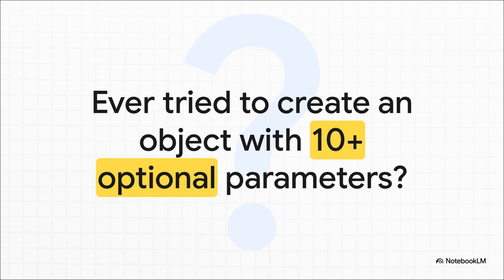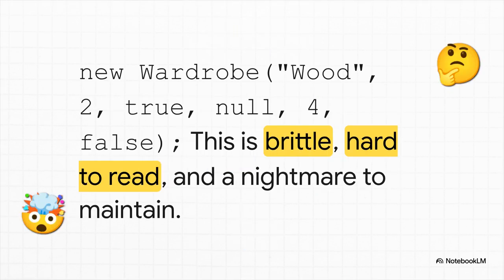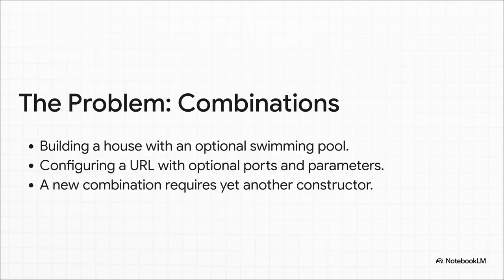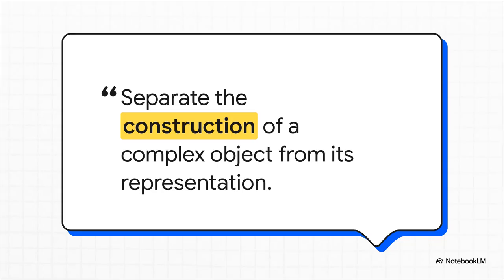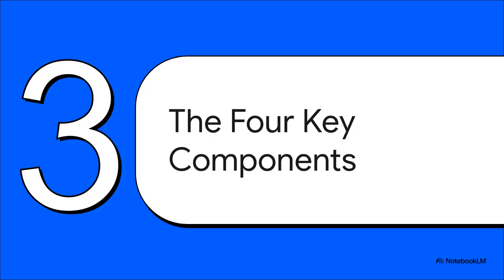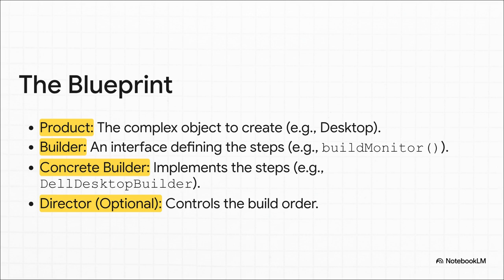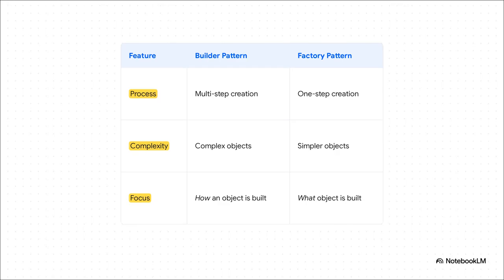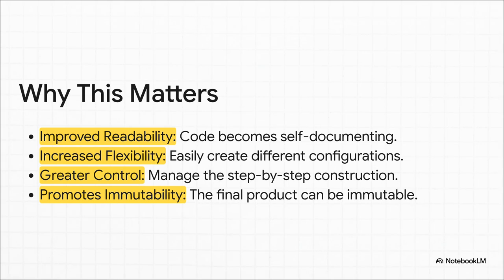🔧 Builder Design Pattern: Build Complex Objects Step-by-Step Like a Pro!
Struggling with complex object creation and telescoping constructors? The Builder Design Pattern is your solution! In this comprehensive tutorial, we'll explore how to construct complex objects step-by-step using one of the most powerful creational design patterns.

What you'll learn in this video:
✅ What is the Builder Design Pattern and when to use it
✅ Step-by-step implementation with real-world examples
✅ Builder vs Constructor vs Factory Pattern comparisons
✅ Solving the telescoping constructor anti-pattern
✅ Method chaining and fluent interface techniques
✅ Director class and its role in construction process
✅ Best practices and common pitfalls to avoid
✅ Code examples in Java, Python, and JavaScript

Perfect for software developers who want to:

Create flexible and maintainable object construction code

Handle complex objects with multiple optional parameters

Improve code readability and eliminate constructor overloading

Master creational design patterns for cleaner architecture

Whether you're building a Computer configurator, Pizza ordering system, or any complex object with multiple configurations, this pattern will transform how you approach object creation. We'll walk through practical examples including building custom laptops, cars, and houses to demonstrate the pattern's power and flexibility.

By the end of this video, you'll confidently implement the Builder pattern to create more maintainable, flexible, and readable code that handles complex object construction with ease.